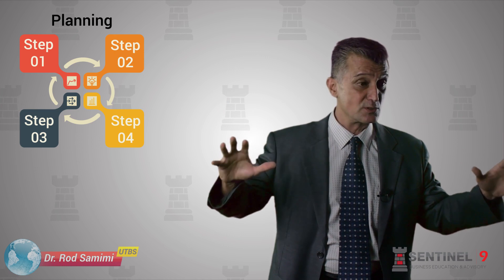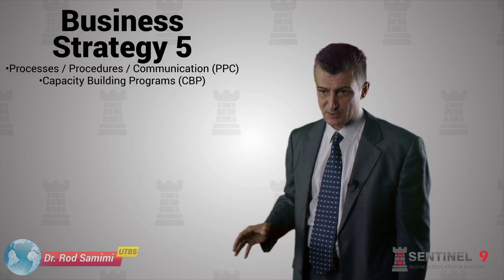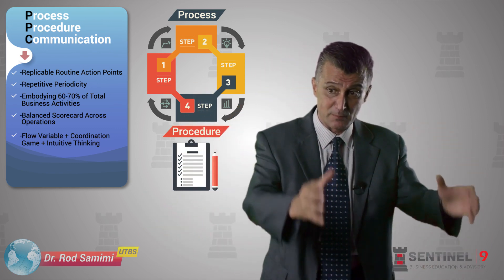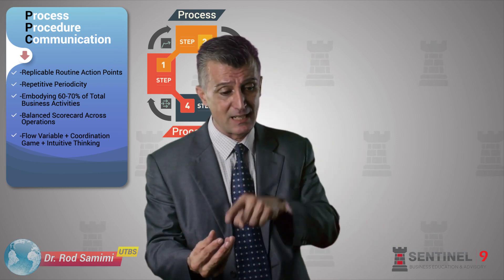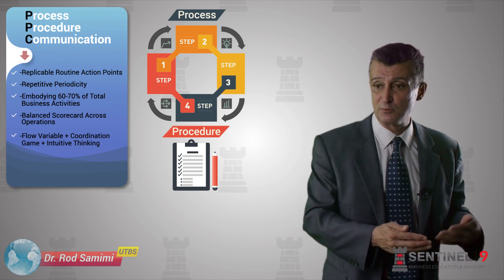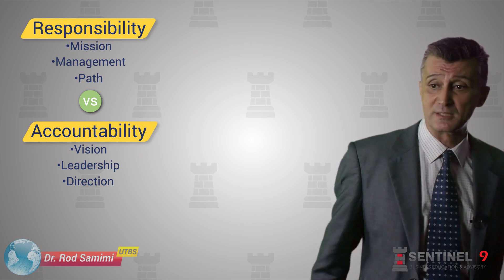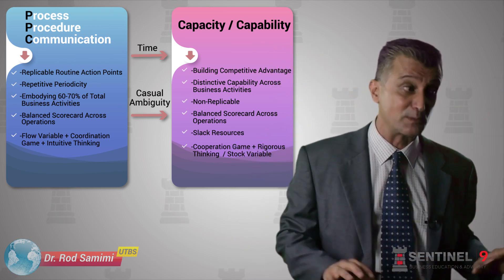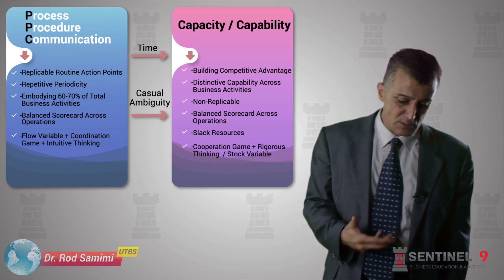Sentinel 9: Part 12 - Business Strategy 5 - Implementation - Processes, Procedures, Communication